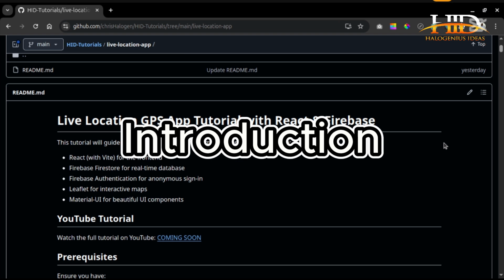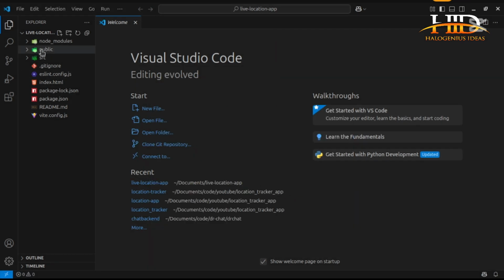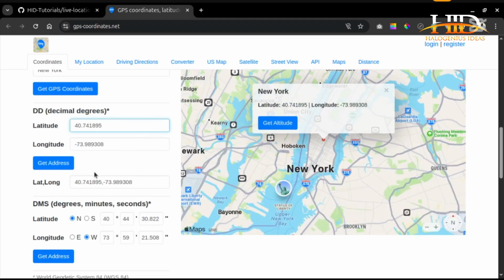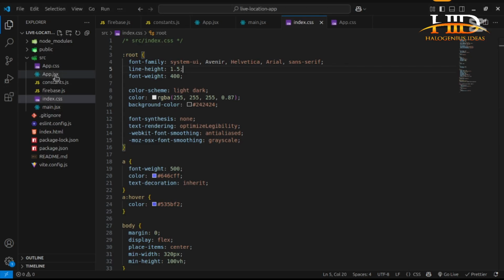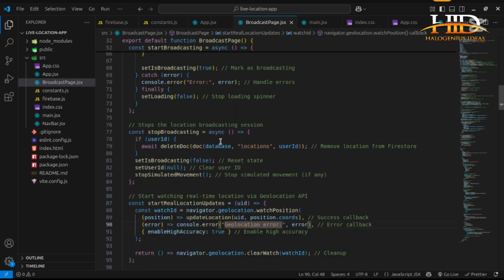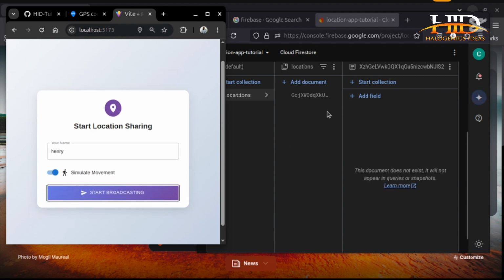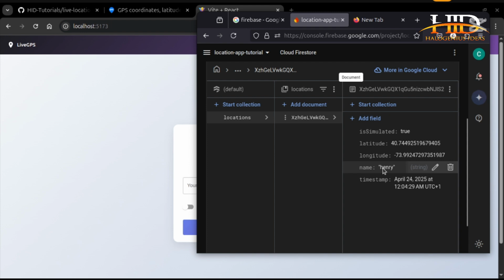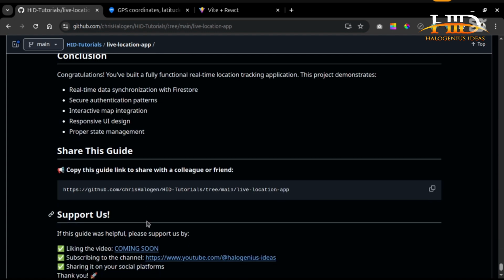Build a Live Location Tracker with React & Firebase in Under 1 Hour! 🚀📍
🚀 In this tutorial, you'll learn how to build a real-time location sharing application using React and Firebase - all in under 60 minutes!

📍 Features we'll implement:
✔️ Real-time GPS location broadcasting
✔️ Anonymous user authentication
✔️ Simulated movement mode (perfect for testing)
✔️ Beautiful UI with Material-UI
✔️ Live updates to Firebase Firestore

🔥 Perfect for:
• React developers wanting to learn Firebase integration
• Anyone interested in real-time applications
• Developers looking to add location features to their apps

⏱️ Chapters/Timestamps:
00:00:00 Introduction
00:00:57 App Demo
00:05:21 Project Setup
00:24:29 Building The App
01:00:00 Testing and Conclusion

If you enjoyed this tutorial:
💬 Leave a comment (What should I build next?)
📢 Share with friends who want to learn real-time apps